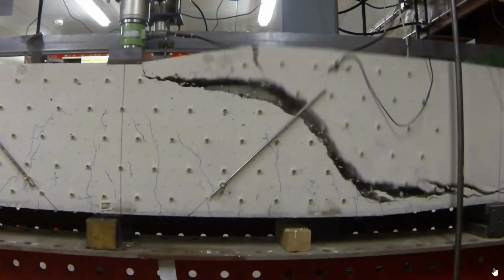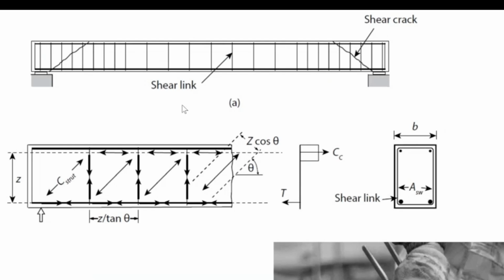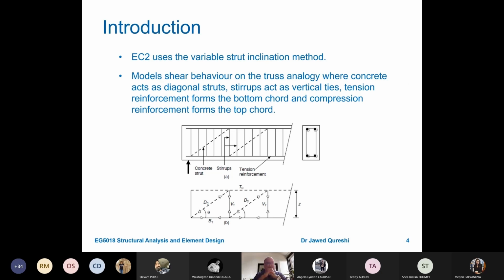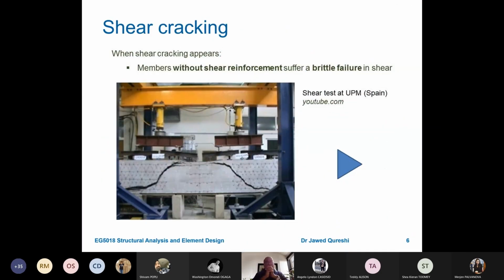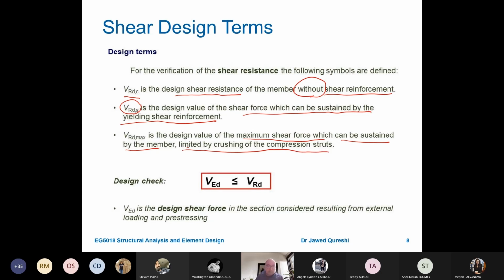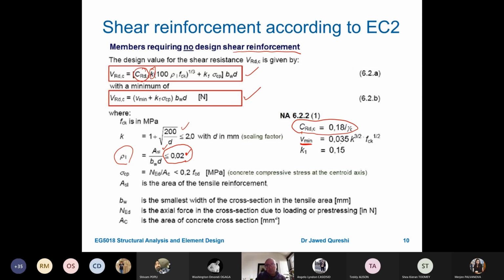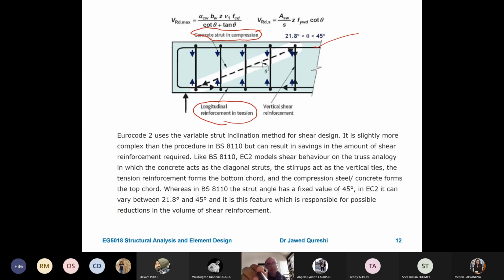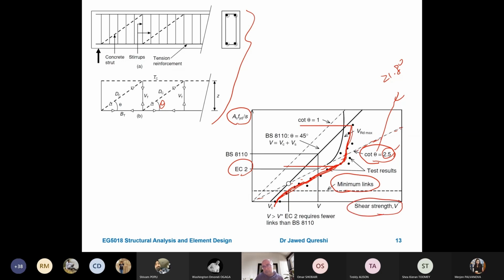10 Shear design of RC beams – Lecture | Eurocode 2 Concrete Design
Dr Jawed Qureshi presents shear design of reinforced concrete beams to Eurocode 2. This video is part of the Eurocode 2 Concrete Design lecture series.

Shear design for concrete beams ensures they don't fail under diagonal forces, which try to slice through the beam. Here's how it works:
1. Calculate Shear Force (V): Determine the force acting along the beam, trying to cut it.
2. Concrete's Capacity (Vc): Figure out how much of this force the concrete can handle by itself.
3. Add Stirrups: If the force (V) is more than what the concrete can handle (Vc), we add stirrups—steel bars wrapped around the beam. These stirrups act like safety belts, providing extra strength.
4. Spacing: The number and spacing of stirrups are calculated to make sure they can carry the remaining force.
This process keeps the beam strong and prevents it from cracking under stress.

⏰ TIMECODES ⏰
00:00 – Introduction
01:03 – What is shear design of concrete beams?
03:00 – What is shear reinforcement?
06:20 – Eurocode 2 Variable strut inclination method
07:50 – Shear cracking in REAL beams
12:42 – Shear design process to Eurocode 2

Copyright: Dr Jawed Qureshi holds the copyright to this lecture series. He is a senior academic in London, UK, with over 20 years of international experience. Dr Qureshi holds a PhD in steel-concrete composite structures from the University of Leeds and has prior teaching experience at the University of Warwick. He is currently working at the University of East London, London, United Kingdom, as a Senior Lecturer in Structural Engineering and Design.